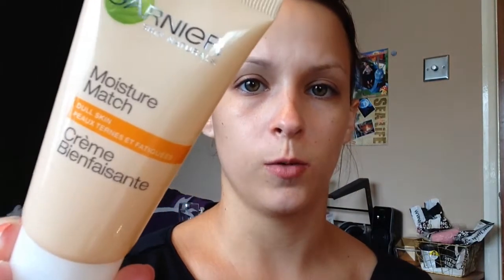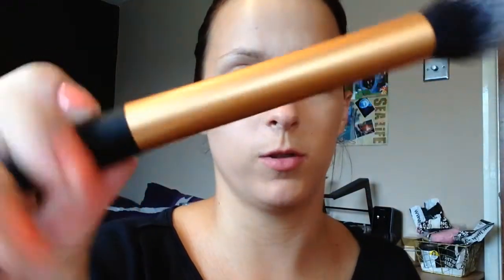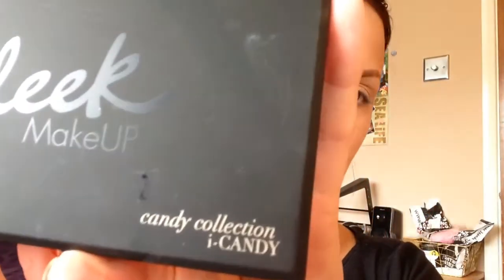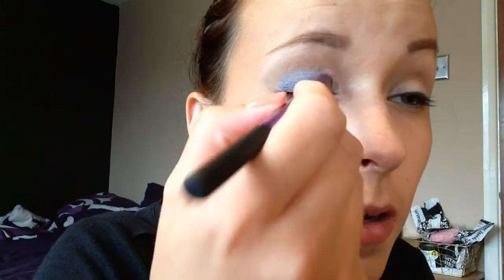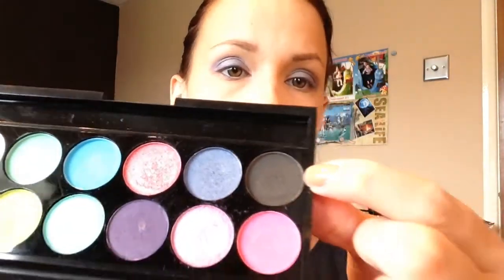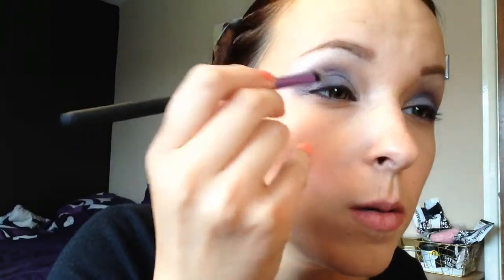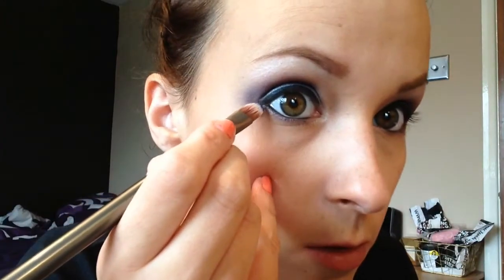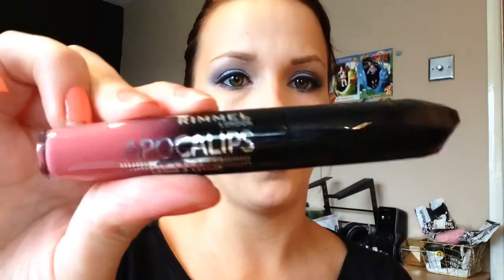Night out/Evening Make-up Look. 'Drugstore/Highstreet' Products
**READ MORE**

A night out/evening make-up look using mostly Drugstore/highstreet Make-up items.

All Items can be bought from any drugstore/hight street shop that sells these brands of make-up. Sleek make-up can be found in superdrug in the uk or on the sleek for those not in the UK as they do ship abroad.

Items used:
-Garnier Moisture Match Moisturise for Dull Skin
-Rimmel Match Perfection Foundation in 201 classic beige
-Rimmel Match Perfection Concealer in 040 soft beige
-Rimmel Stay Matte Pressed Power in Transparent
-Sleek Blush in Pixi Pink
-Sleek Brow Kit in Dark
-Sleek i-Candy Palette
-Rimmel Glam'eye Liquid Liner
-Rimmel Special'eyes Pencil Liner
-Maybelline Falsies Flared Mascara
-Rimmel Apocalips in Celestial

Much Love
Xxx